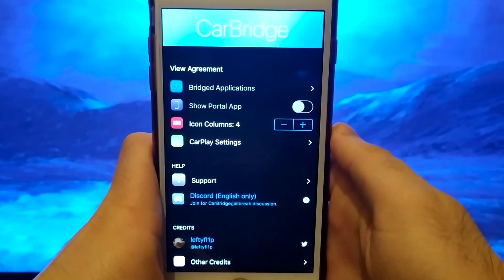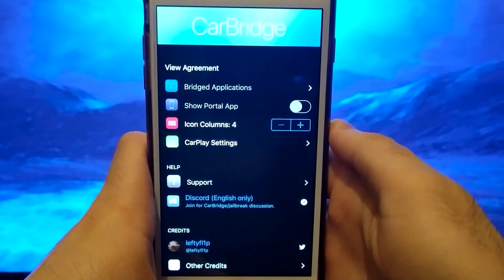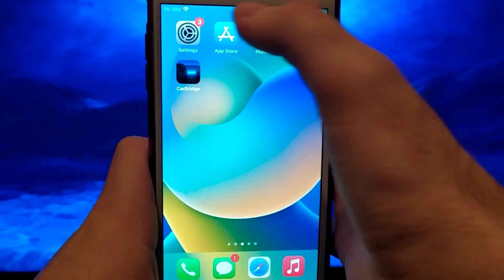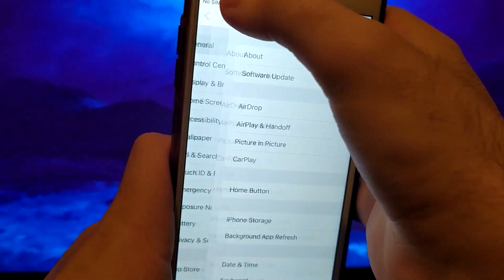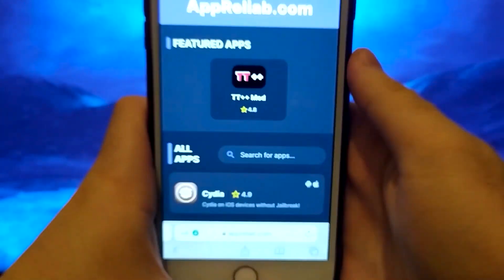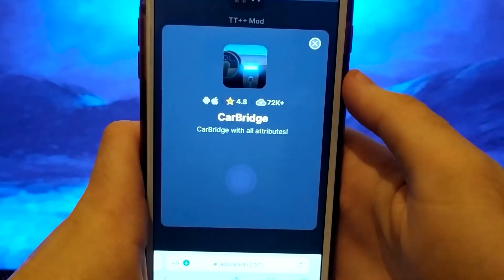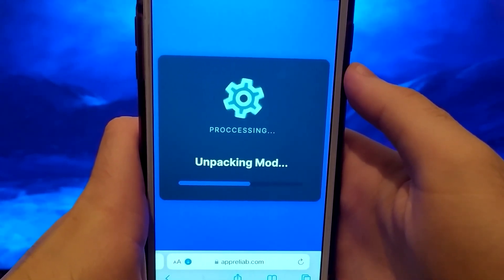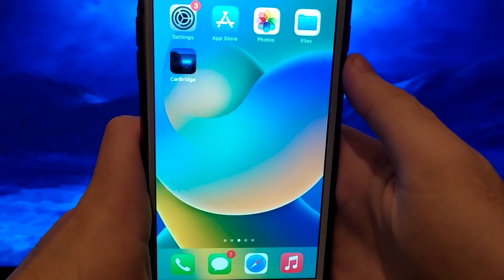How to Get and Install CarBridge - Watch YouTube in Car iOS 17.5 Android in 2024!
Hey everyone! Today, I will show you How to Get and Install CarBridge on iOS 17.5 or Android, so you can watch YouTube in your car. Stick with me as we carefully cover each step to ensure everything works seamlessly. Be sure to watch until the end for all the important details. Have any questions or need help? Looking forward to connecting with you in my future videos!